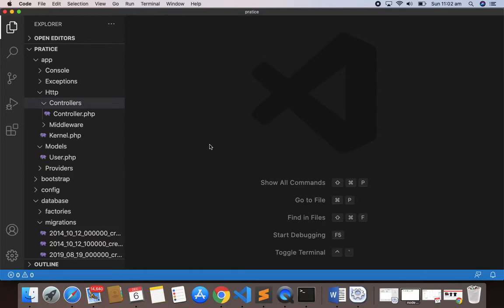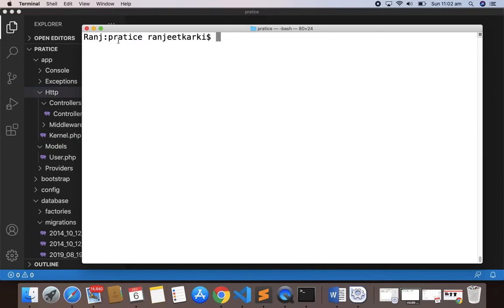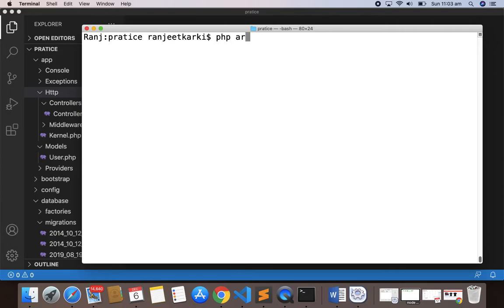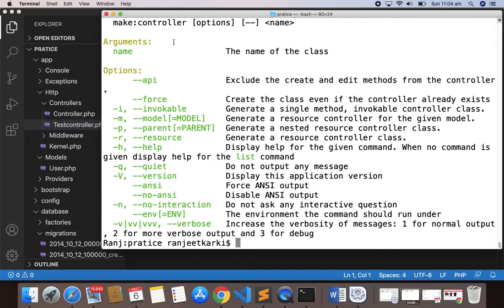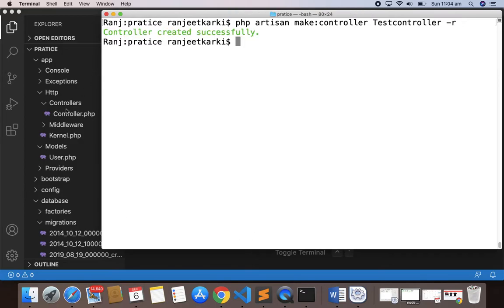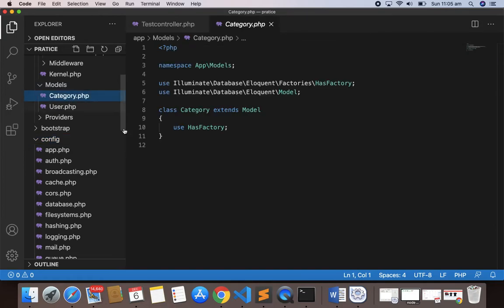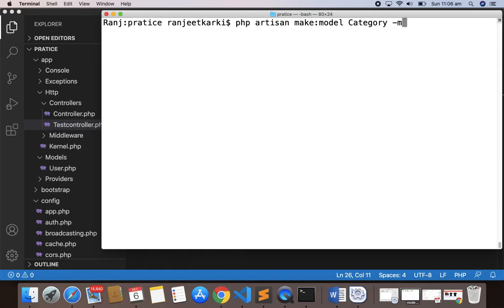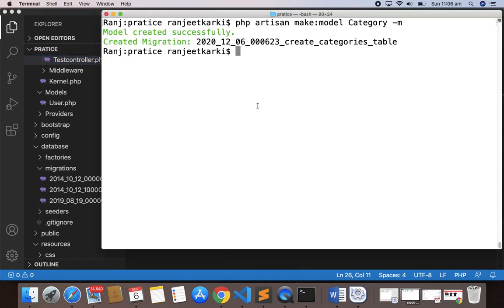Laravel 8: Artisan command part2